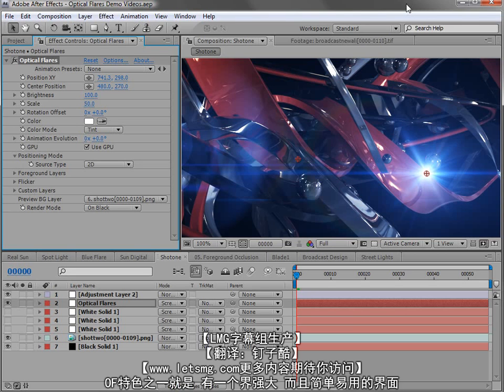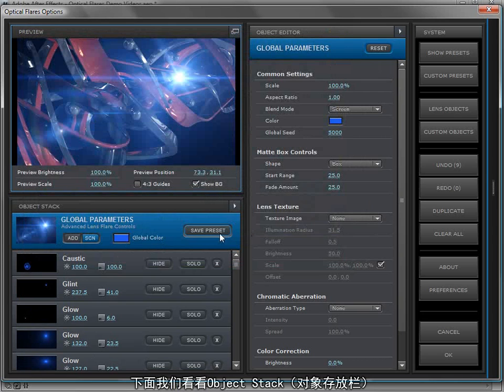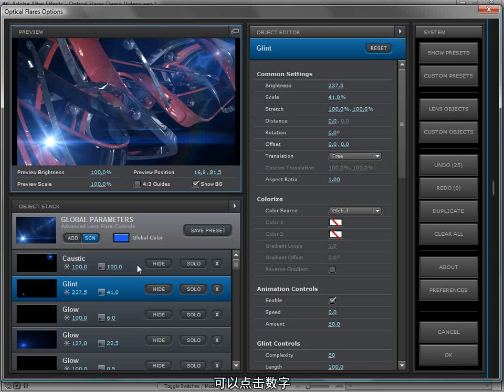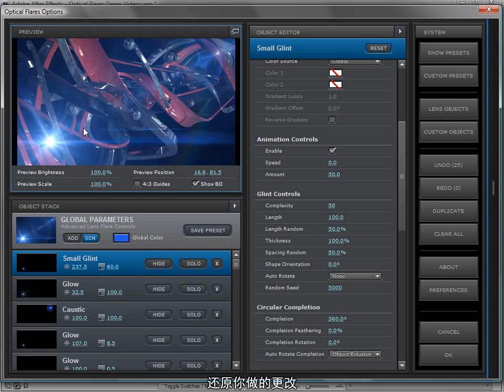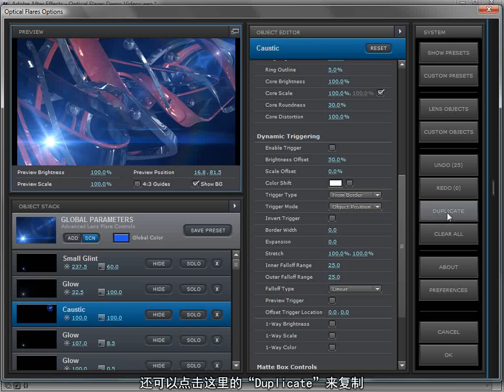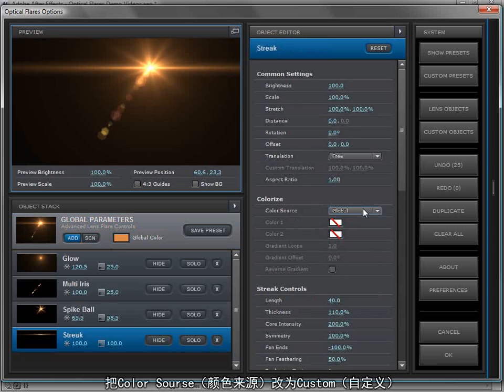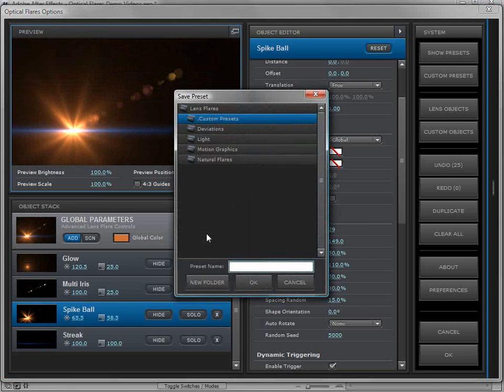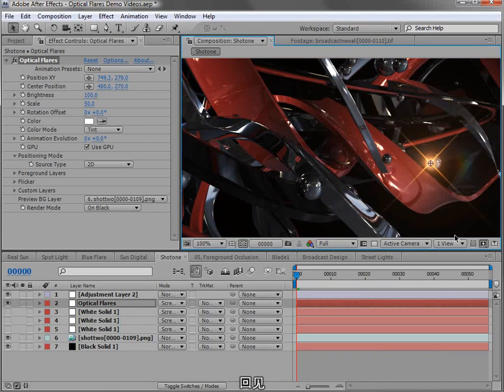02 design interface[中文字幕]